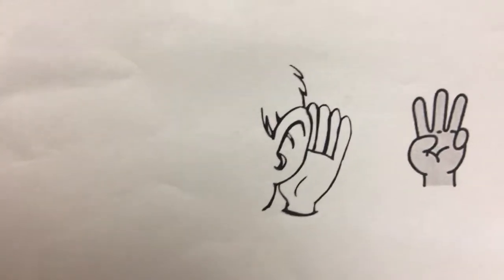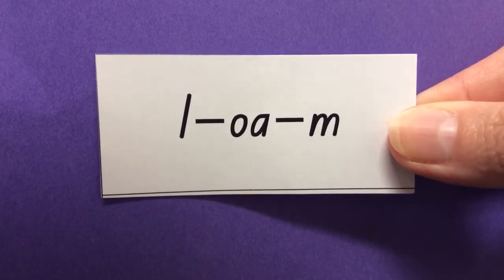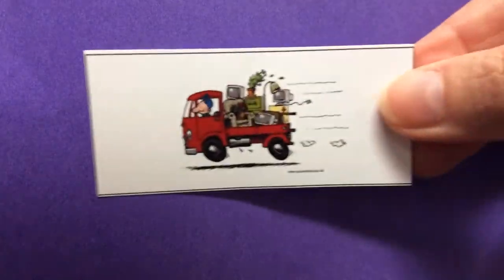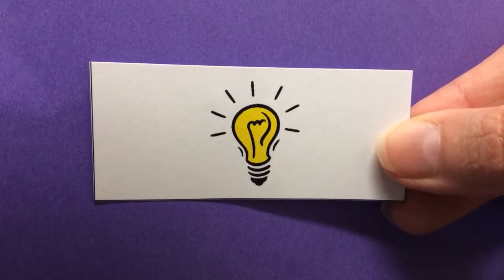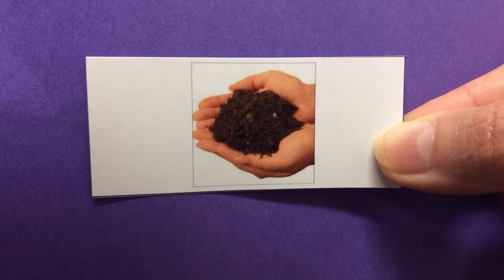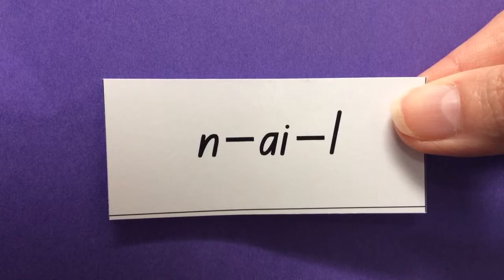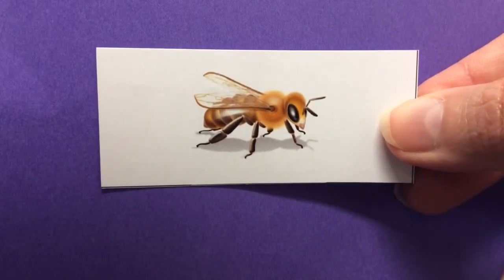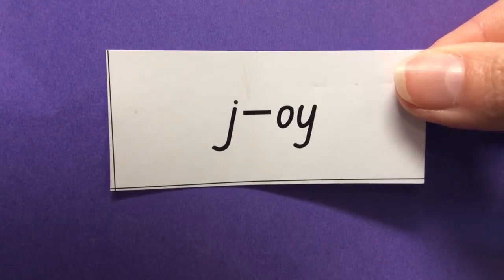CVC segmenting long vowel 5